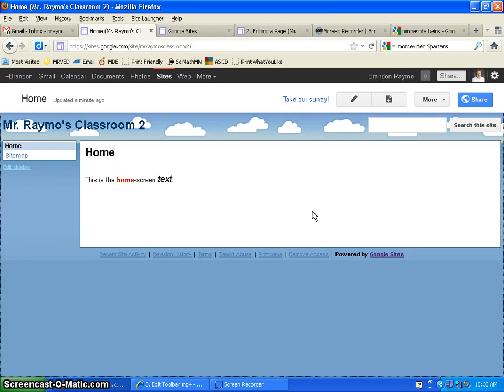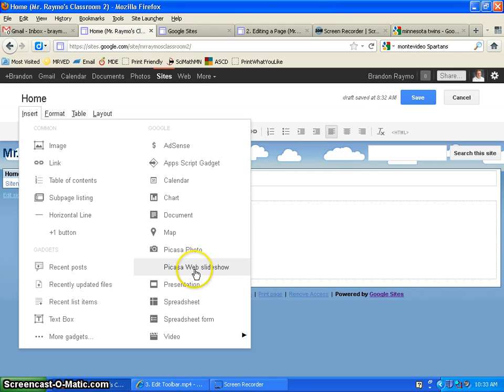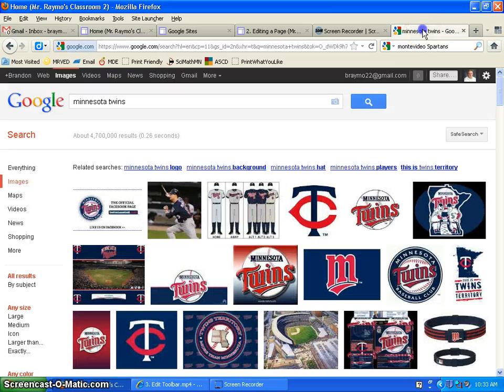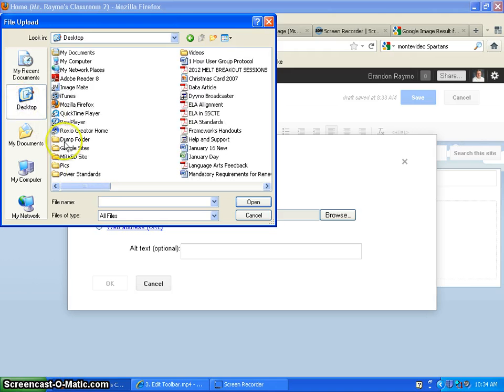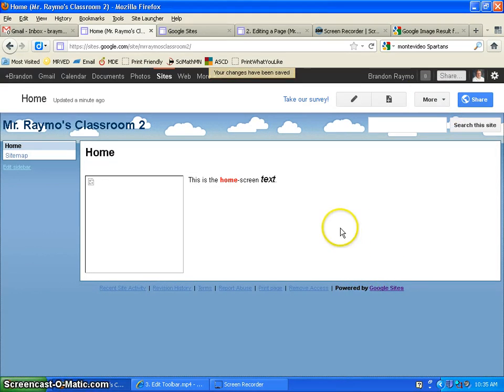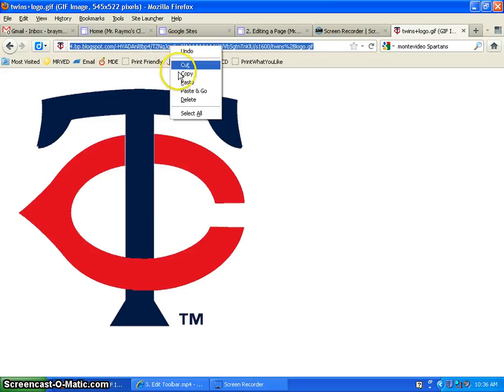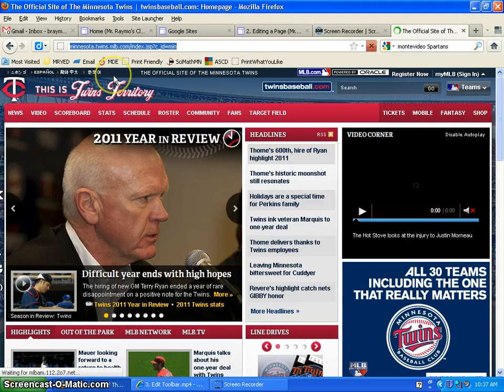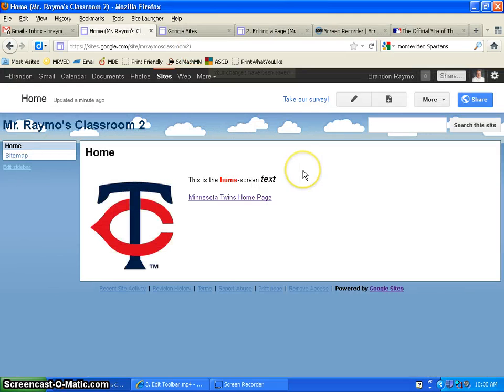4. Google Sites Insert Intro and Images and Links.mp4